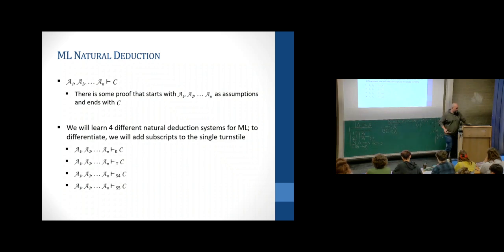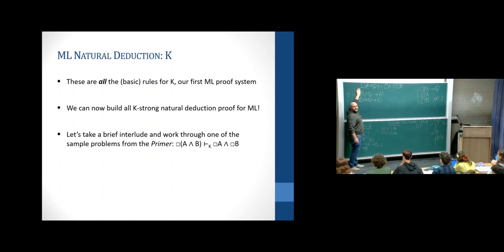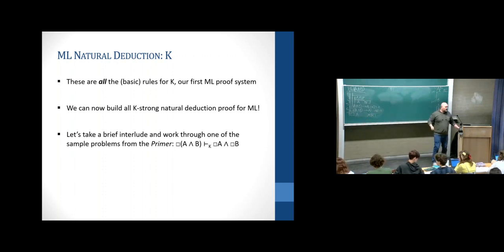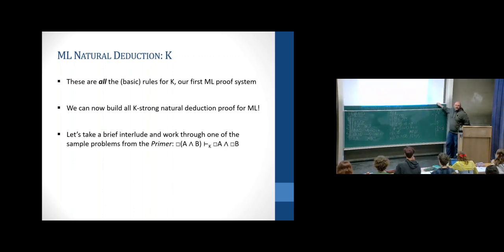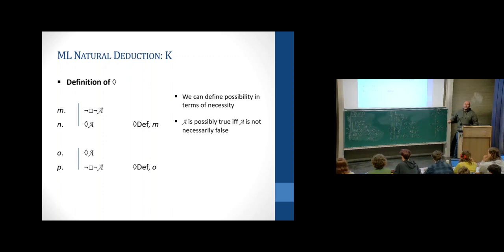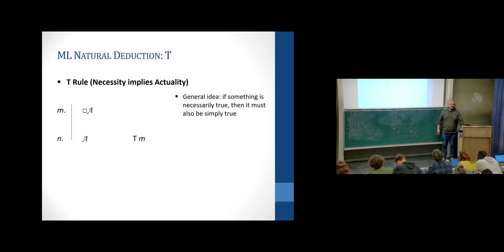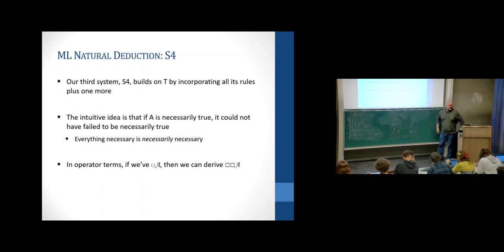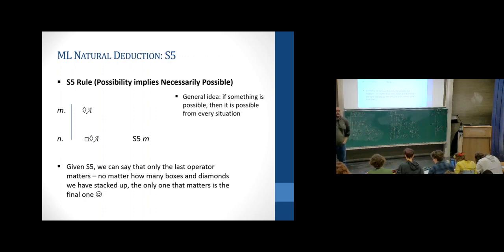Logic L10 Part II